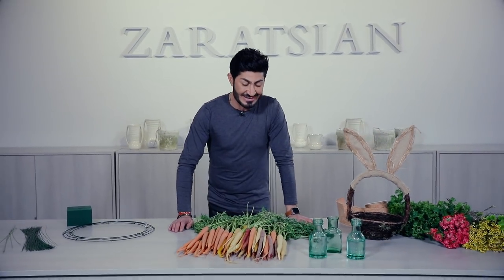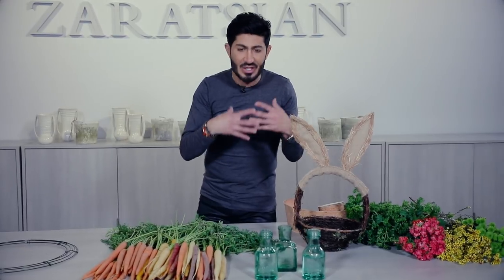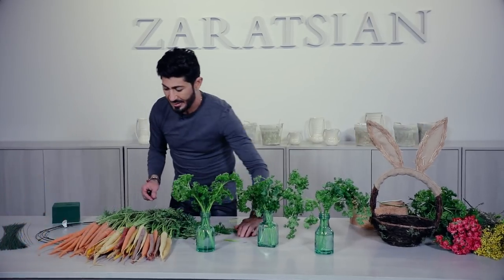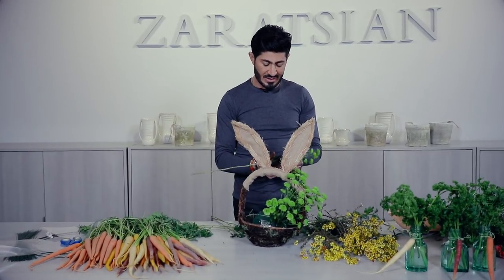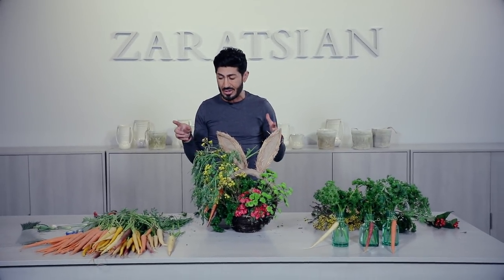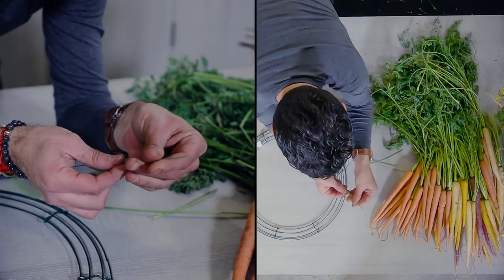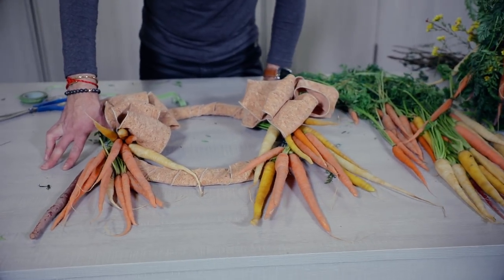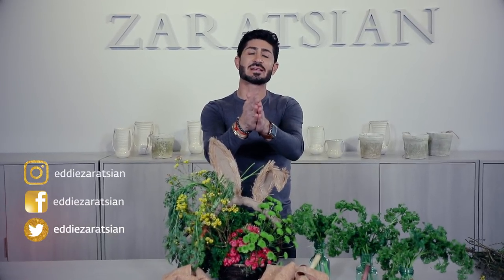Carrots go a long way!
Bugs Bunny isn't the only one who loves carrots. Watch as I use a variety of carrots to make spring time wreaths, baskets and other fun stuff!

Film Credits:
Producer: Hrach Muradyan
Director of Photography: Narbeh Khodaverdi
Editor: Vahan Epremyan